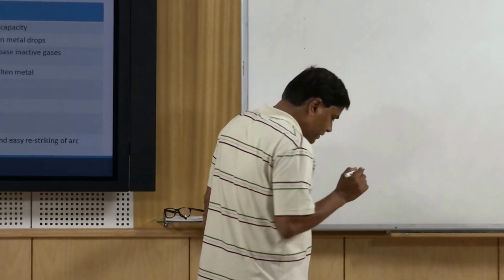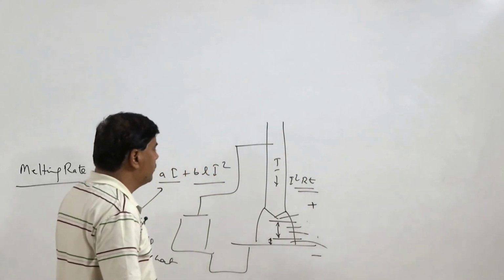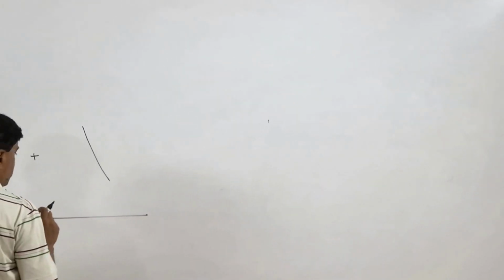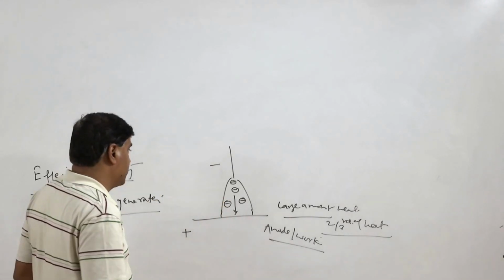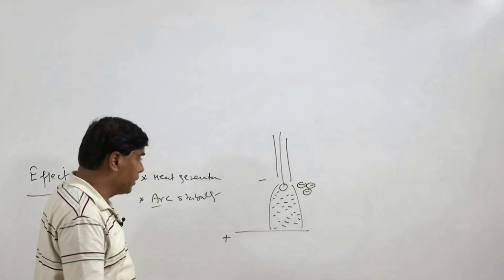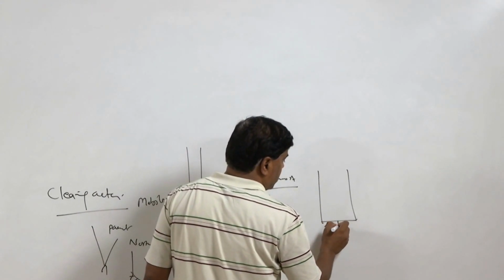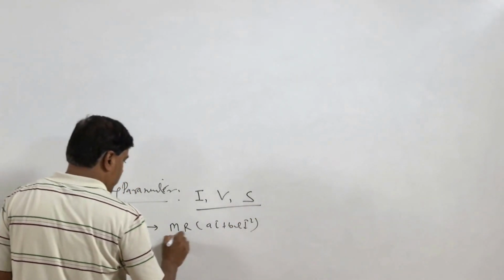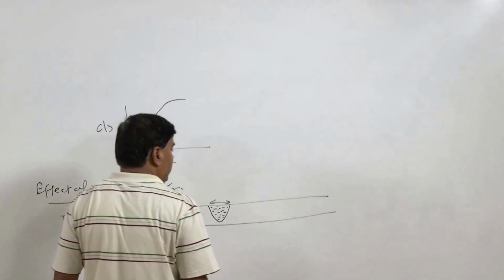Lec 9 - Shielded Metal Arc Welding